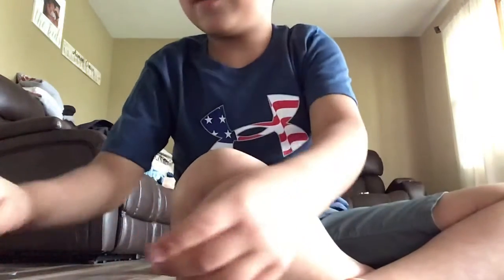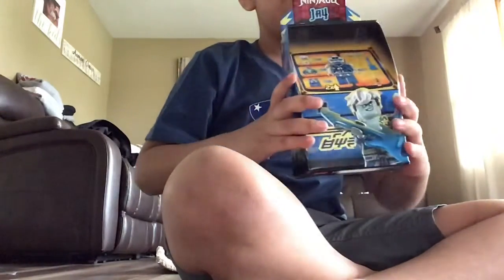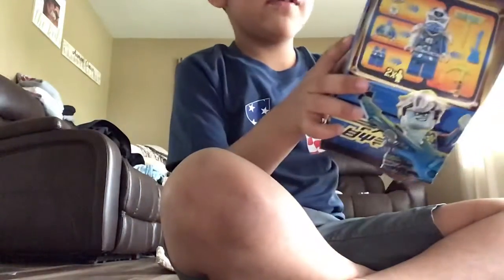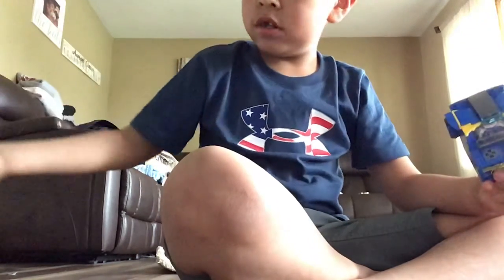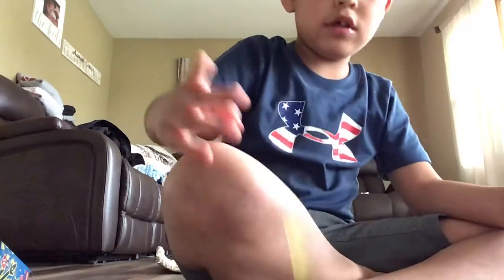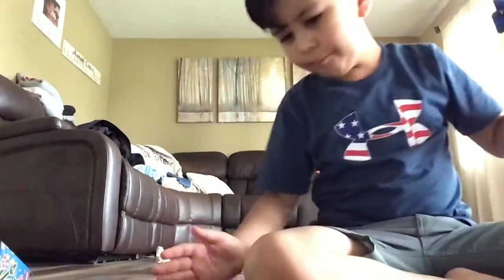Looking at the Lego Ninjago video game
Lego ninjago